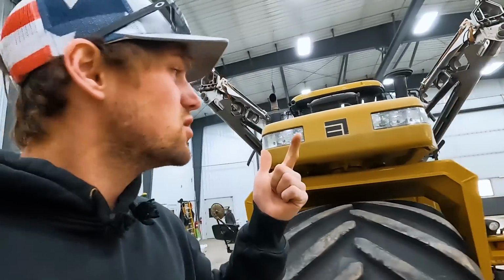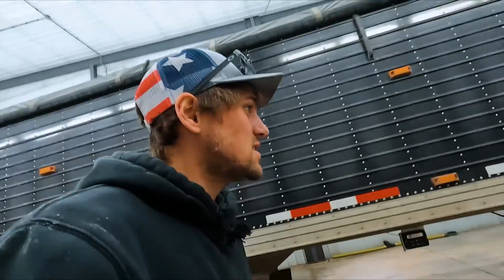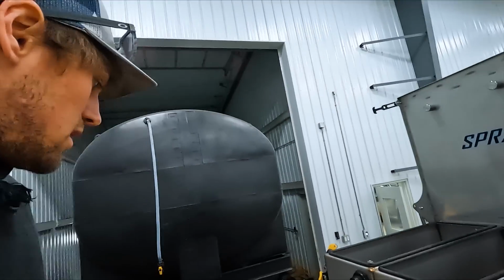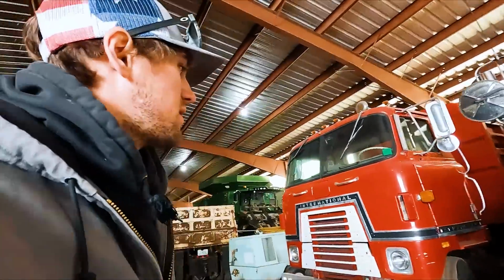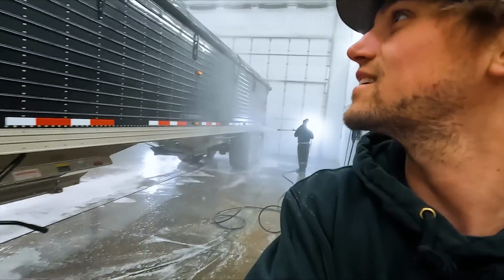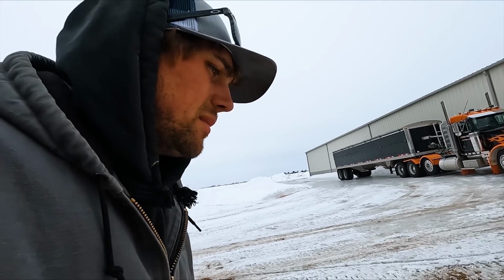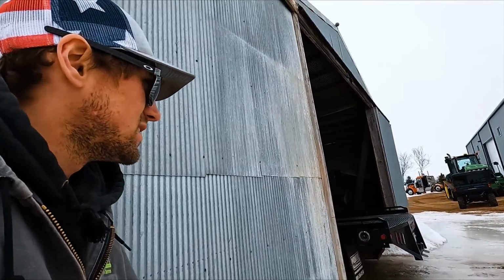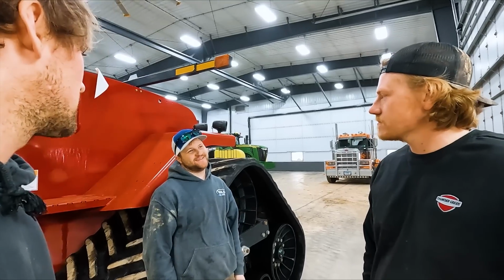Sheds Are Never Big Enough!!